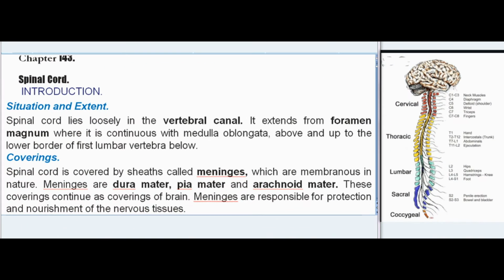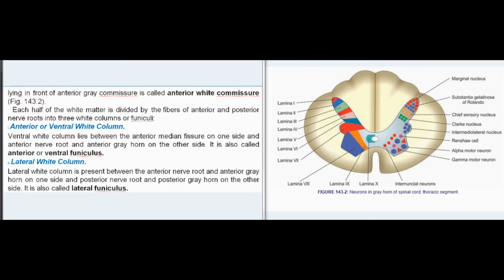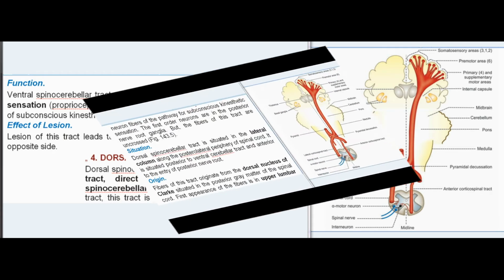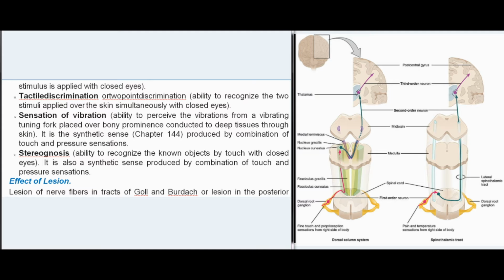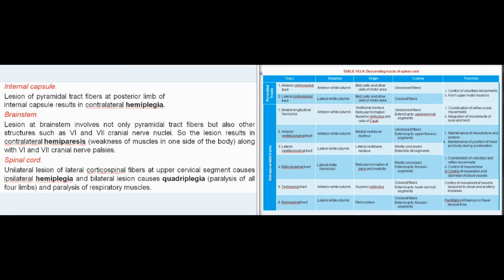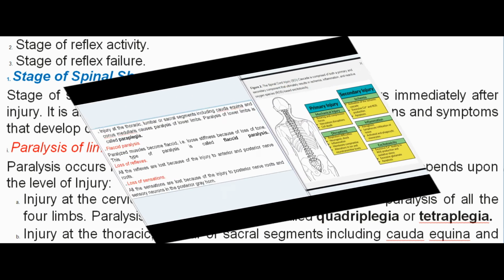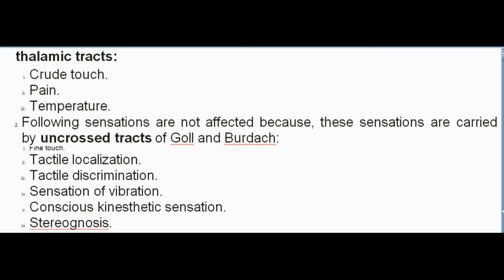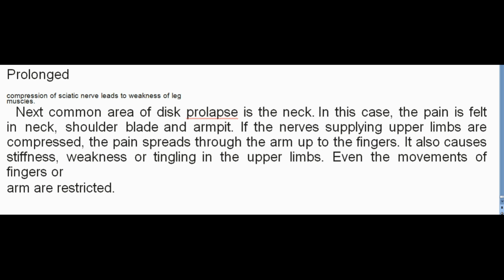Essentials Of Medical Physiology: Nervous System:spinal cord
Chapter 143.
Spinal Cord.

 INTRODUCTION.
Situation and Extent.
Spinal cord lies loosely in the vertebral canal. It extends from foramen magnum where it is continuous with medulla oblongata, above and up to the lower border of first lumbar vertebra below.
Coverings.
Spinal cord is covered by sheaths called meninges, which are membranous in nature. Meninges are dura mater, pia mater and arachnoid mater. These coverings continue as coverings of brain. Meninges are responsible for protection and nourishment of the nervous tissues.
Shape and Length.
Spinal cord is cylindrical in shape. Length of the spinal cord is about 45 cm in males and about 43 cm in females.
Enlargements.
Spinal cord has two spindle-shaped swellings, namely cervical and lumbar enlargements. These two portions of spinal cord innervate upper and lower extremities respectively.
Conus Medullaris and Filum Terminale.
Below the lumbar enlargement, spinal cord rapidly narrows to  a cone-shaped  termination called conus
medullaris. A slender non-nervous filament called filum terminale extends from conus medullaris downward to the fundus of the dural sac at the level of second sacral vertebra.
Segments.
Spinal cord is made up of 31 segments, which are listed in Box 143.1. In fact, spinal cord is a continuous structure. Appearance of the segment is by nerves arising from spinal cord, which are called spinal nerve.
Spinal Nerves.
Segments of spinal cord correspond to 31 pairs of spinal nerves in a symmetrical manner. The spinal nerves are listed in Box 143.1.
Nerve Roots.
Each spinal nerve is formed by an anterior (ventral) root and a posterior (dorsal) root. Both the roots on
either side leave the spinal cord and pass through the   corresponding   intervertebral   foramina.   The first cervical spinal nerves pass through a foramen between occipital bone and first vertebra, which is called atlas. Cervical and thoracic roots are shorter whereas, the lumbar and sacral roots are longer. Long nerves descend in dural sac to reach their respective intervertebral foramina. This bundle of descending roots surrounding the filum terminale resembles the tail of horse. Hence, it is called cauda equina.
Fissure and Sulci.
On the anterior surface of spinal cord, there is a deep furrow known as anterior median fissure. Depth of this fissure is about 3 mm. Lateral to the anterior median fissure on either side, there is a slight depression called the anterolateral sulcus. It denotes the exit of anterior nerve root. On the posterior aspect, there is a depression called posterior median sulcus. This sulcus is continuous with a thin glial partition called the posterior median septum. It extends inside the spinal cord for about 5 mm and reaches the gray matter.
On either side, lateral to posterior median sulcus, there is posterior intermediate sulcus. It is continuous with posterior intermediate septum, which extends for about 3 mm into the spinal cord. Lateral to the posterior intermediate sulcus, is the posterolateral sulcus. This denotes the entry of posterior nerve root.
Internal Structure of Spinal Cord.
Neural substance of spinal cord is divided into inner
gray matter and outer white matter (Fig. 143.1).
 GRAY MATTER OF SPINAL CORD.
Gray matter of spinal cord is the collection of nerve cell bodies, dendrites and parts of axons. It is placed centrally in the form of wings of the butterfly and it resembles the letter ‘H’. Exactly in the center of gray matter, there is a canal called the spinal canal.
Ventral and the dorsal portions of each lateral half of gray matter are called ventral (anterior) and dorsal (posterior) gray horns respectively. In addition, the gray matter forms a small projection in between the anterior and posterior horns in all thoracic and first two lumbar segments. It is called the lateral gray horn. Part of the gray matter anterior to central canal is called the anterior gray commissure and part of gray matter posterior to the central canal is called posterior gray commissure.
Neurons in Gray Matter of Spinal Cord.
Gray matter contains two types of multipolar neurons:
1. Golgi type I neurons.
Golgi type I neurons have long axons and are usually found in anterior horns. Axons of these neurons form the long tracts of spinal cord.
Golgi type II neurons.
Golgi type II neurons have short axons, which are found mostly in posterior horns. Axons of these neurons pass towards the anterior horn of same side or opposite side.
Organization of Neurons in Gray Matter.
Organization of neurons in the gray matter of spinal cord is described in two methods:
1. Nuclei or columns.
2. Laminae or layers (Fig. 143.2).
„ NUCLEI.